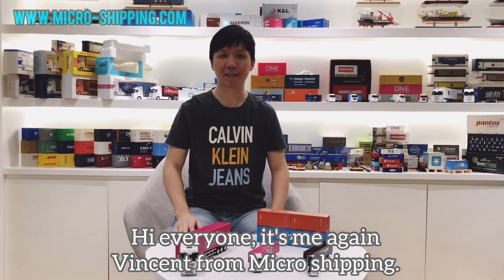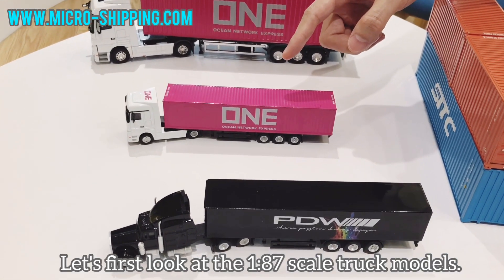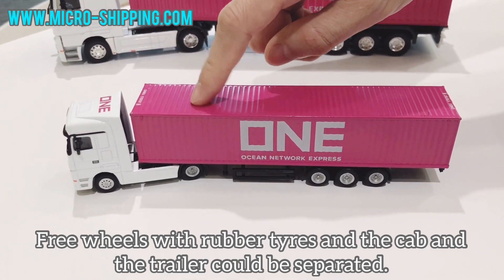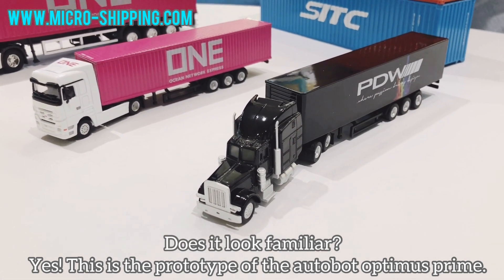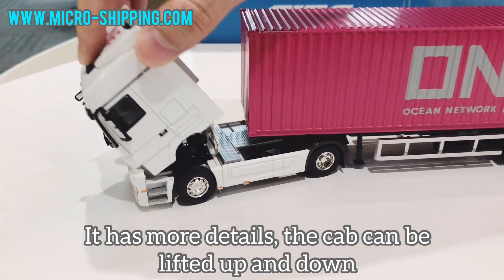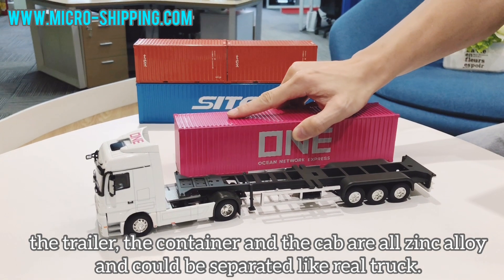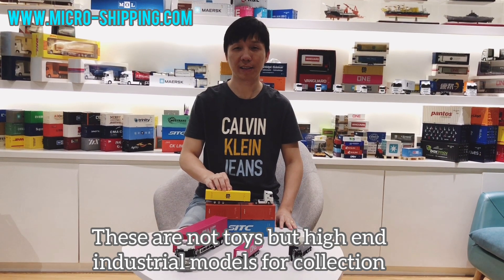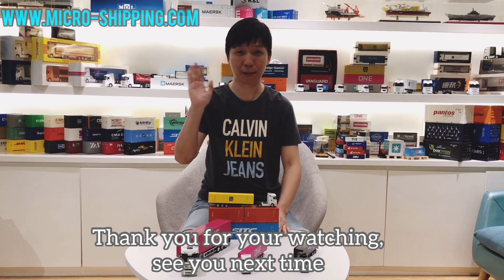Container Truck Model/ Scale Model Truck from Micro Shipping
Customized Container Truck Model, Separated cab & trailer,  Movable wheels,  scale 1:87, 1:50, 1:64 and so on.